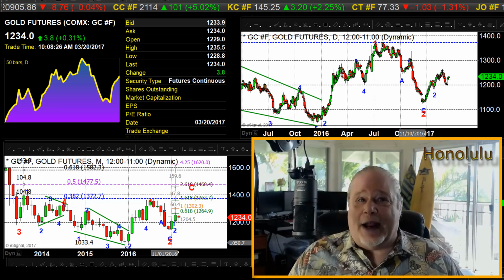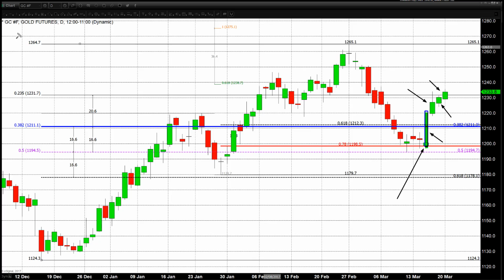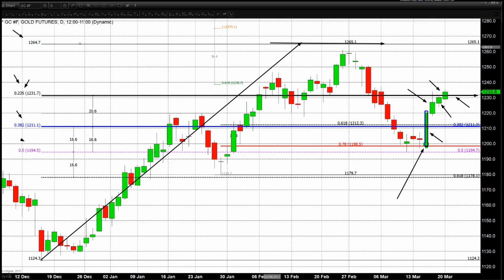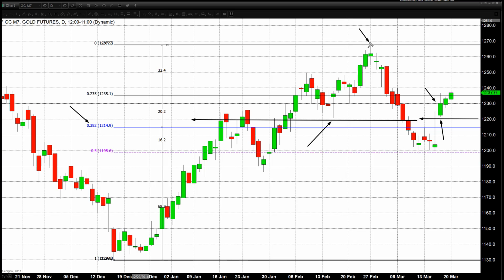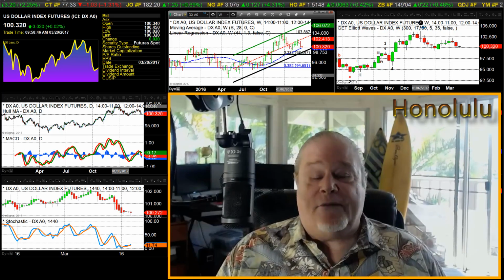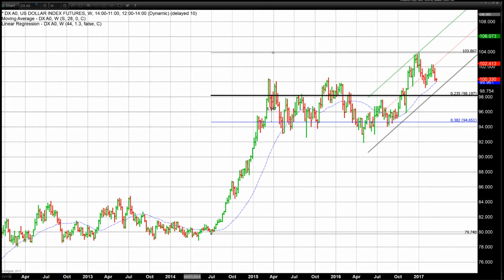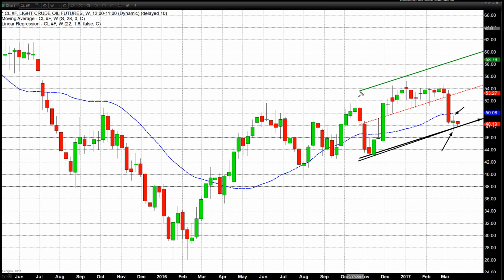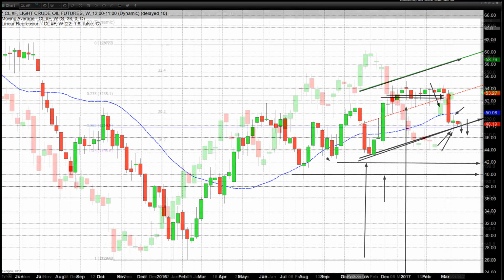Gold Continues Fed Enhanced Rally - 03/20/2017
For the fourth consecutive day, gold prices have closed higher, now trading to a 2 ½ week high. Gold futures today rose roughly 3 dollars to close at $1233 per ounce. This a continuation of the dramatic rise in gold prices witnessed on Wednesday of last week, immediately following the conclusion of this month’s FOMC meeting. For the most part, last week’s dramatic rise in gold prices contained a significant percentage of dollar weakness. US dollar weakness surface last week as market participants viewed the current stance of the Federal Reserve as much more dovish than anticipated.